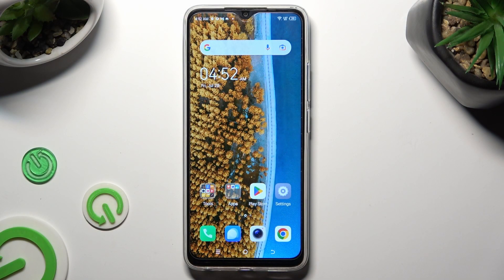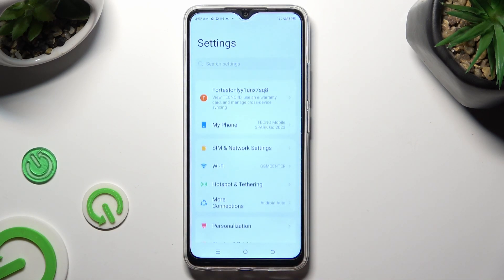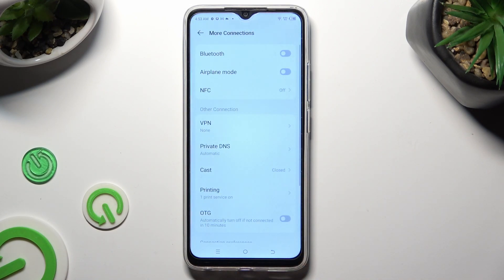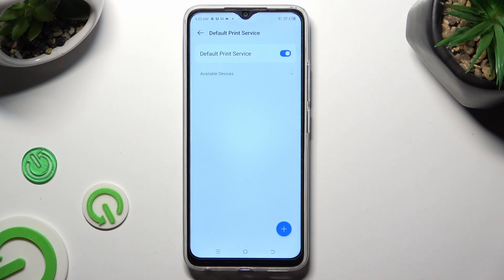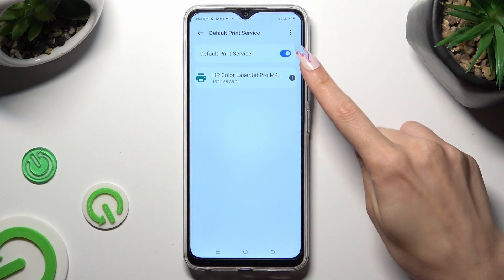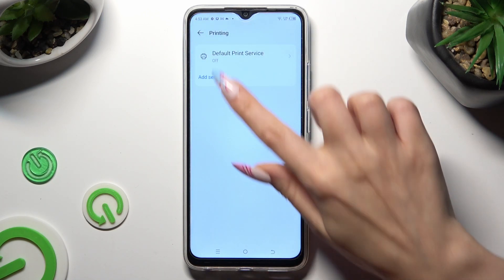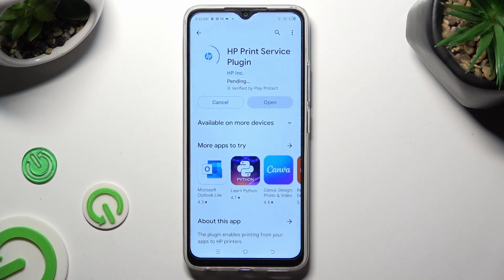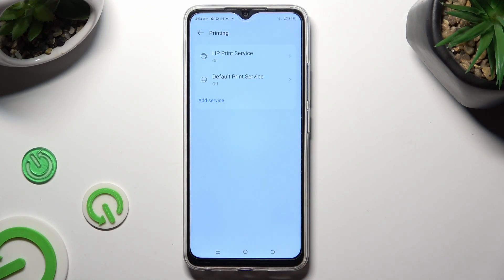How to Connect Printer with TECNO Spark Go? - Wireless Printing Option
We will walk you through the process of using wireless printing technology to connect a printer to your TECNO Spark Go smartphone in this tutorial. You can print documents, photos, and more directly from your mobile device using the video, which shows you how to set up the connection.

How to pair TECNO Spark Go with a printer for wireless printing?
How to connect a wireless printer to TECNO Spark Go?
How to enable wireless printing on TECNO Spark Go?
How to set up a printer connection for wireless printing on TECNO Spark Go?